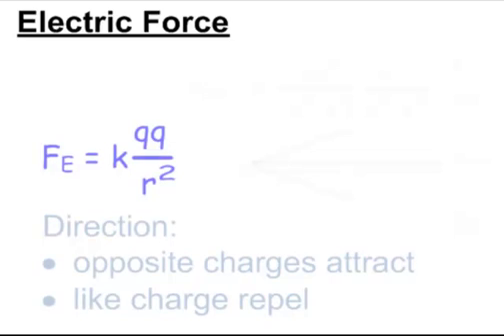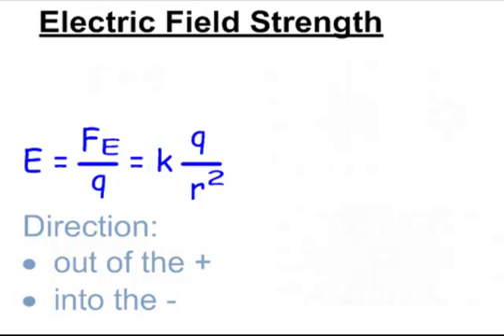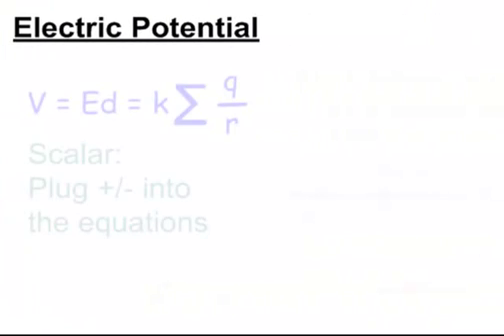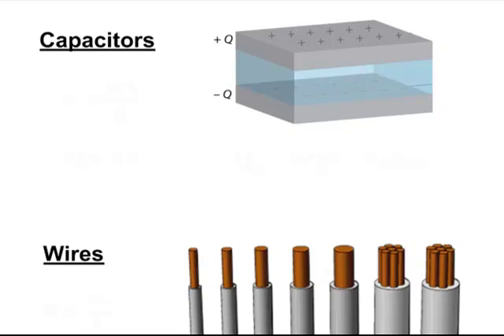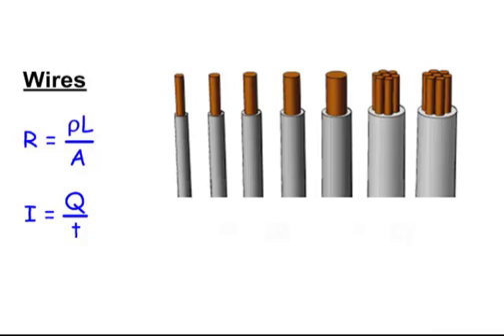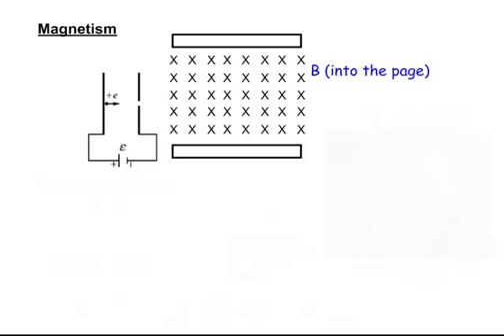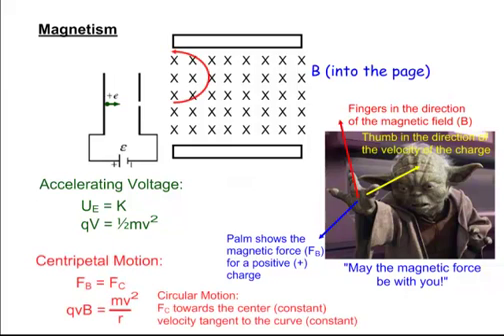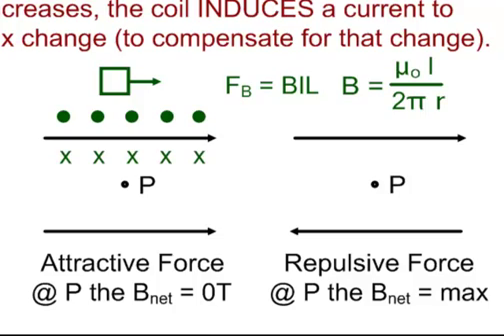AP Physics B Exam Review - Electricity and Magnetism